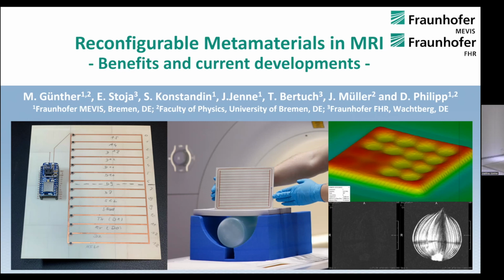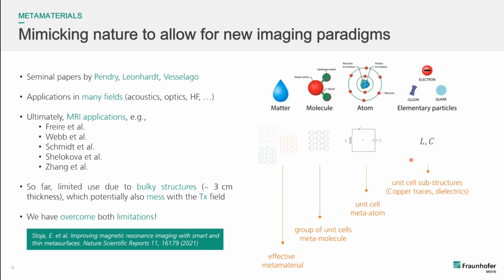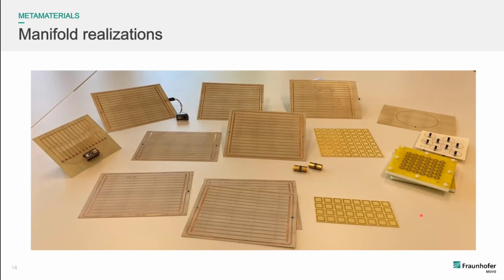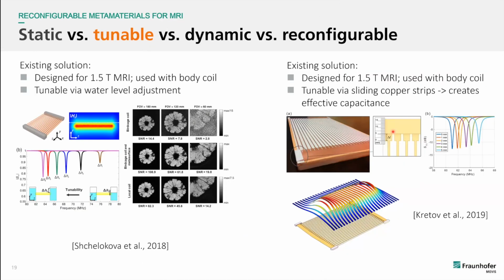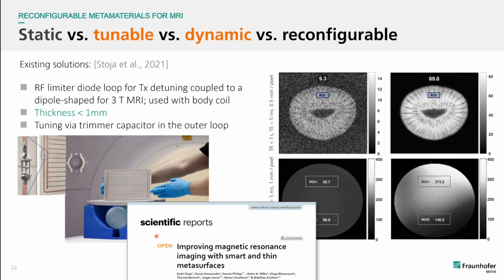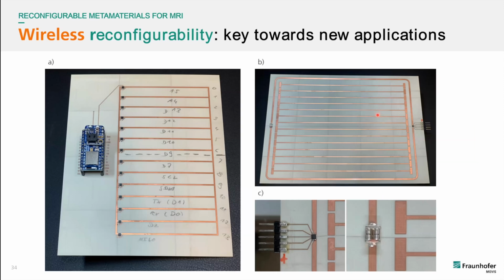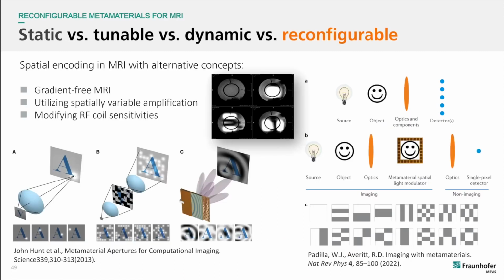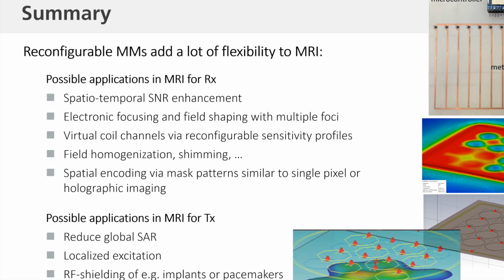KIS - Prof. Matthias Günther - Reconfigurable Metamaterials in MRI – Benefits & current developments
Recording of the Kiel Imaging Seminar from 18/12/2023.
Prof. Matthias Günther, Deputy Institute Director Fraunhofer Institute for Digital Medicine MEVIS, Bremen, Germany.

Abstract:
Reconfigurable metamaterials offer many degrees of freedom and allow to overcome limitations of present technological capabilities in Magnetic Resonance Imaging (MRI). Various metrics such as speed, efficiency, and local signal-to-noise ratio (SNR) can be drastically improved, and tailored applications rather than global effects become possible.
So far, in the literature there exist a few metamaterial realizations for MRI, and only a small subset includes non- static mechanisms and a very low degree of reconfigurability, if any. At least, resonance frequency fine-tuning must be provided to handle patient-specific and vendor-related effects. Manual control is too far from clinical use. Only a digital and wireless interface, supplemented by an on-board logic, will have a meaningful impact. True reconfigurability does not only include tuning at the unit cell level and dynamic spatial sensitivity profiles w.r.t. the interaction with the incident transmit and/ or receive fields, but also the precise control in the time domain. Thereupon, the integration into some sequence control and development framework is mandatory, ideally in a vendor-independent way. The state of the art, potential benefits, and various use-cases of static, dynamic, reconfigurable, and interactive metamaterials as well as control strategies are presented. Applications range from simple SNR enhancement to spatial encoding patterns for reduced gradient fields. First-generation prototypes of such metamaterials demonstrate the working principle, and on-bench characterization results as well as MRI measurements are shown. For a specific application, a pre-defined target function must be extremized. A prime example is a desired spatio-temporal sensitivity profile for SNR modifications. Thus, suitable optimization strategies have to be implemented, which include conventional as well as AI-driven approaches. Simulations, on-bench measurements, deep learning results, and MRI verification are demonstrated for a proof-of-principle application.

- Webb, A., Shchelokova, A., Slobozhanyuk, A. et al. (2022). Novel materials in magnetic resonance imaging: high permittivity ceramics, metamaterials, metasurfaces and artificial dielectrics. Magn Reson Mater Phy 35, 875–894.
- More specific to the topic of the talk: Stoja, E., Konstandin, S., Philipp, D. et al. (2021). Improving magnetic resonance imaging with smart and thin metasurfaces. Sci Rep 11, 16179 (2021).